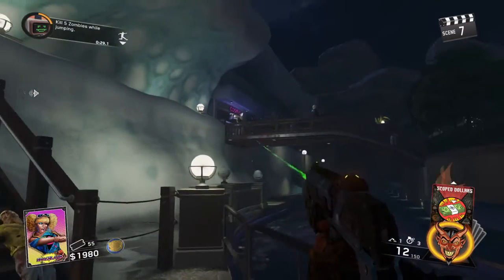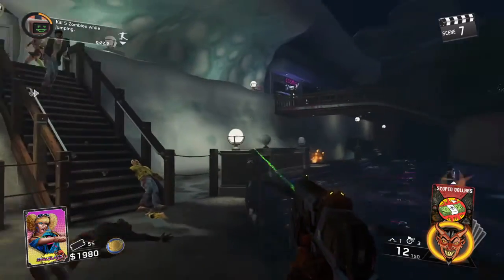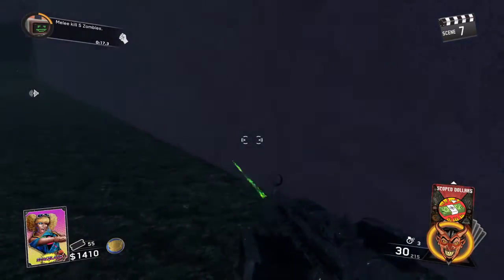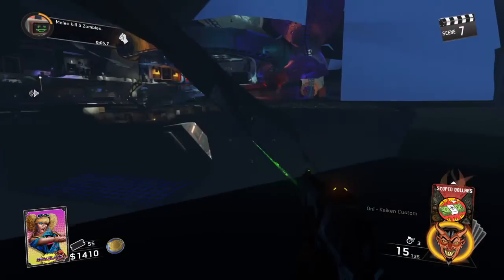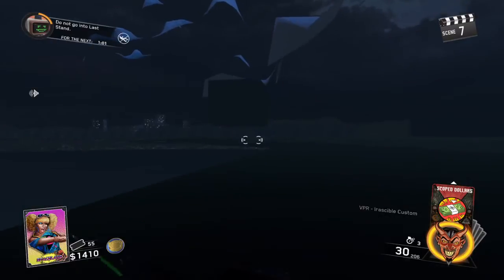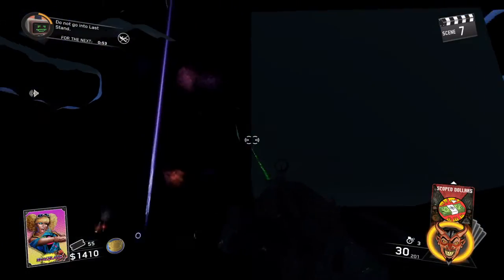Zombies in Spaceland glitch! Transponder (Biggest Glitch) outside the map!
This glitch is easy and do-able by anyone, the most satisfying thing this glitch consists of is seeing the Ghost and Skulls easter egg room under the map (and other cool visuals)

More glitches coming, such as going under the map by spawn, which isn't shown in here, and multiplayer epic variant videos, such as the G Rail.